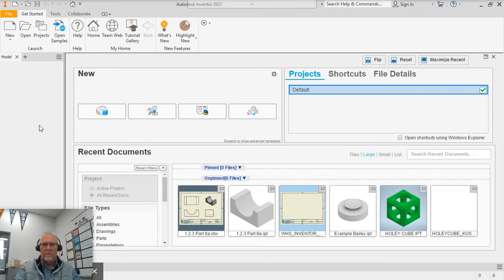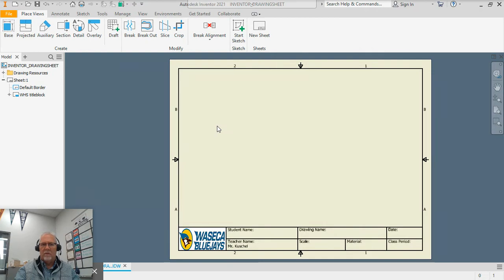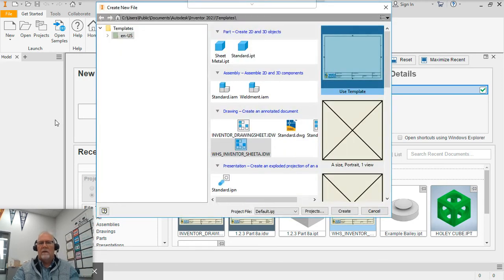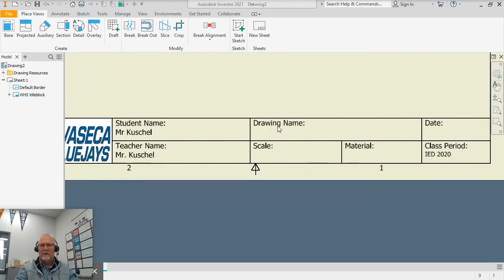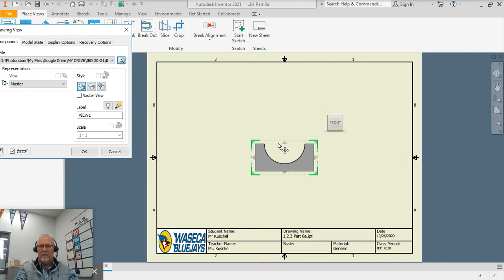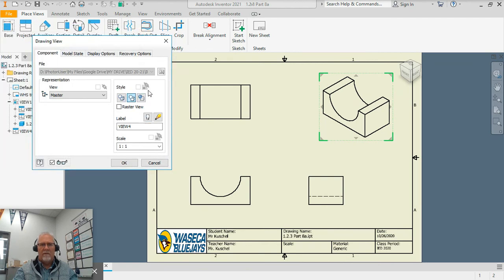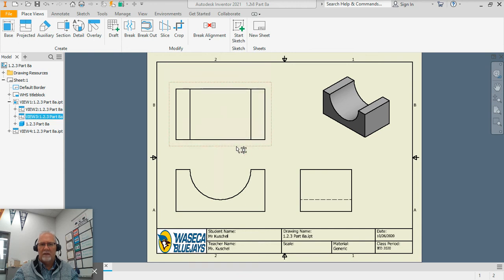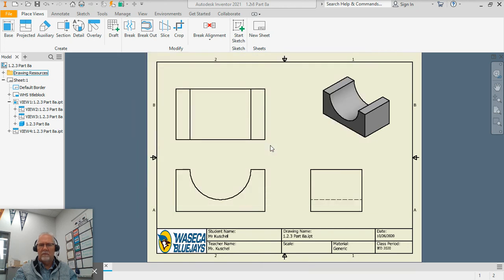IED - Creating an Inventor Multiview dwg